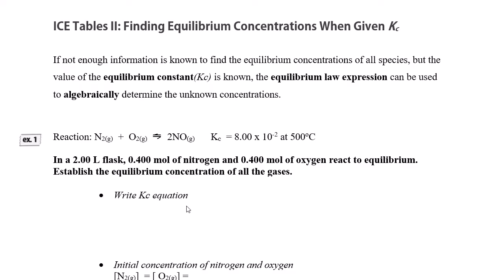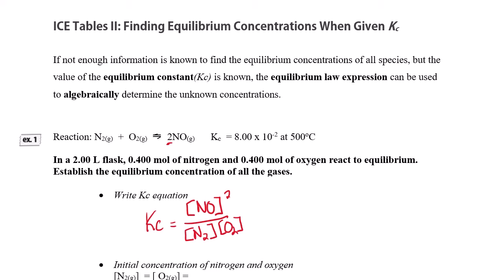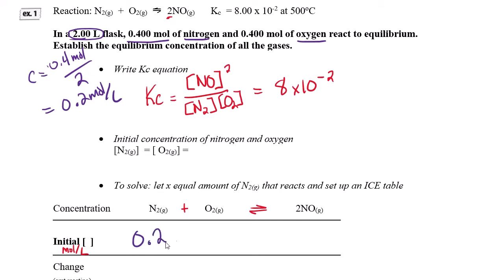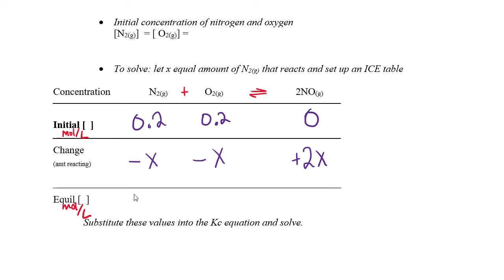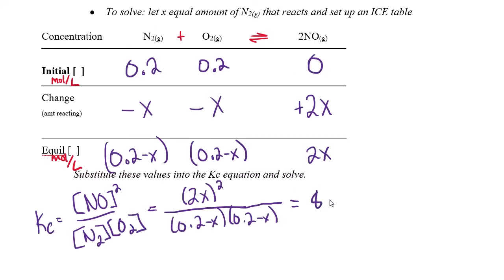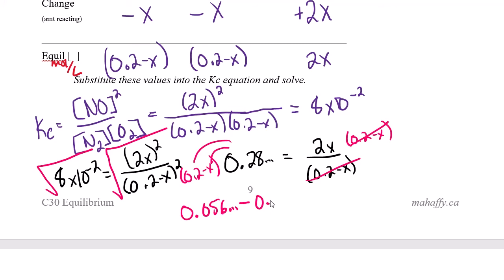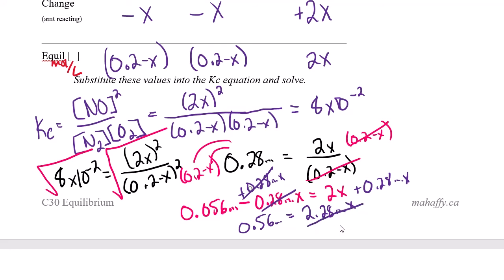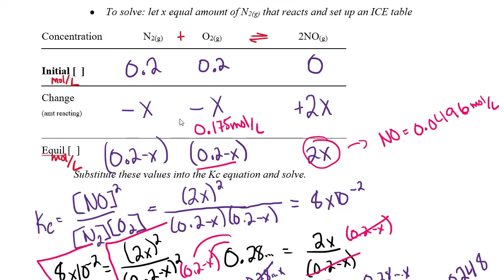Chemical Equilibrium: Another ICE Example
How to solve another ICE table example